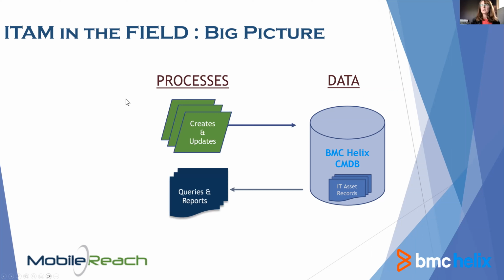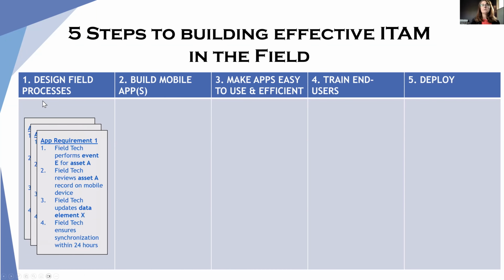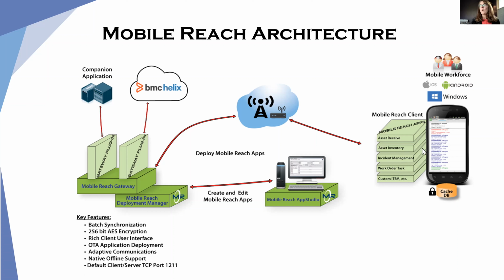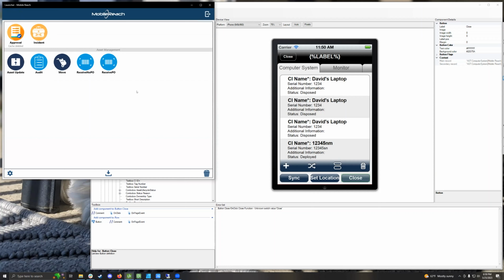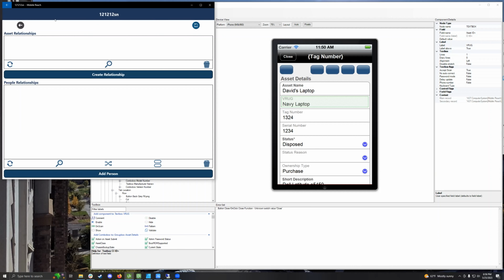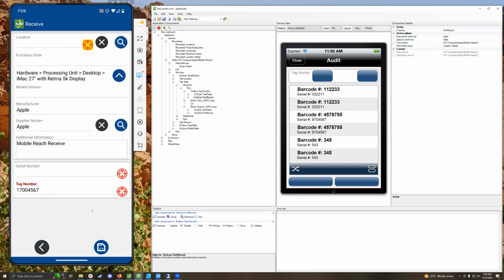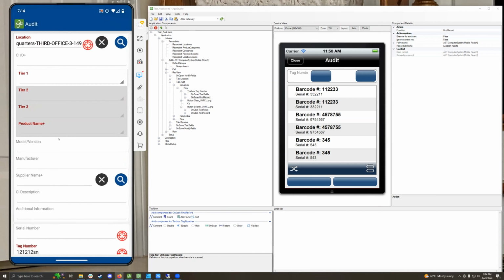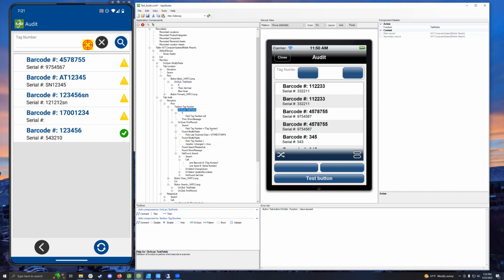VRUG 23 05 Mobile Reach Presentation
Mobile Reach CEO Nasrin Azari presents the mobile application that integrates with BMC Helix ITSM and ServiceNow platforms.
This application is able to be used to create records for HelpDesk, Assets, and other types of tickets including custom applications while being disconnected from the server.  Tickets can also be downloaded from the server to be used in the field when the user is not able to connect to the platform in realtime.  Ticket data is synchronized once the user is able to connect to the server.

Mobile Reach is a flexible mobile enterprise application platform that automates and improves service delivery for IT and field service organizations. Our award-winning mobile platform and robust mobile apps let field technicians be more productive and serve customers better and helps IT and field service directors and managers drive revenue and increase profitability.

Service focused organizations can rapidly deploy configurable and usable mobile apps that seamlessly extend back-end enterprise mobile applications to your field force. Put process-driven enterprise mobile apps into the hands of your technicians in the field quickly, without any need for coding. Extend ServiceNow, BMC Helix ITSM, Cherwell, SAP, ERPs, CRMs or other back-end applications and databases seamlessly to the field.